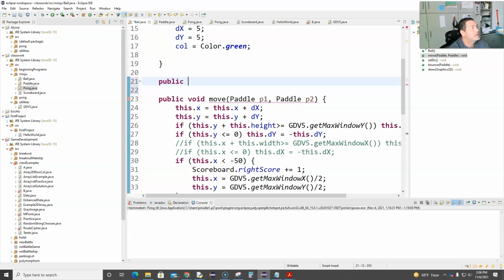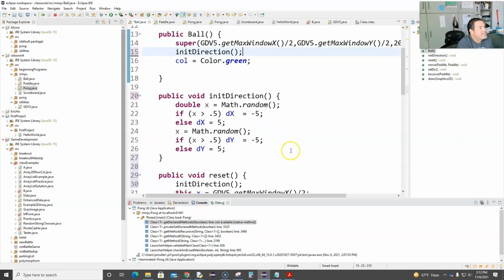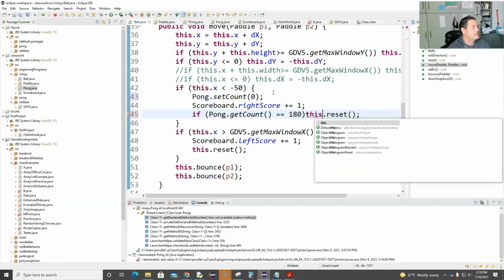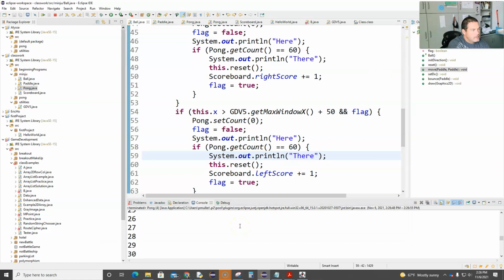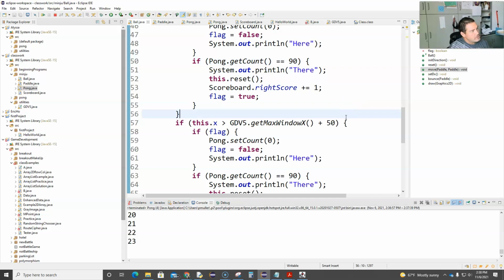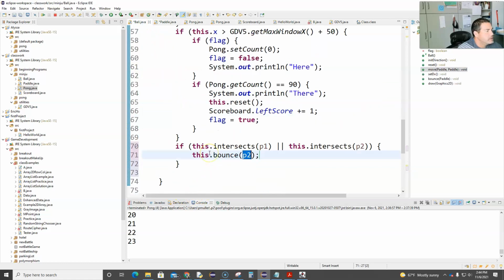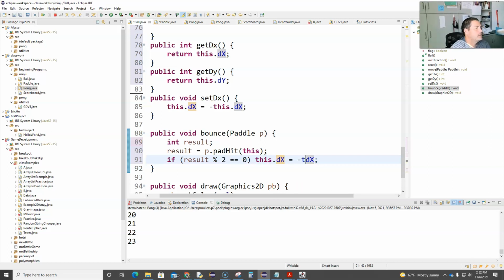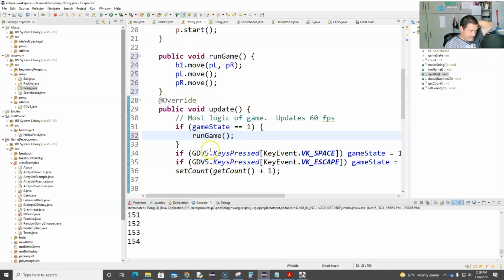SubMethods, Using Update to Control Time, GDV5.collisiondire